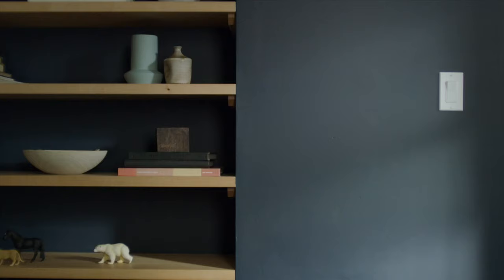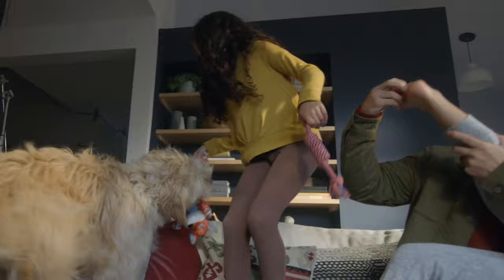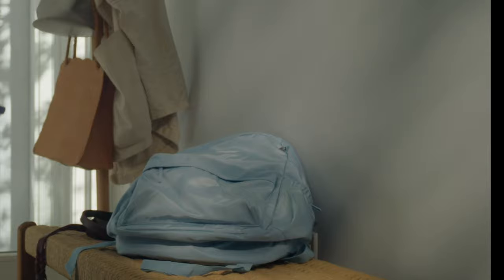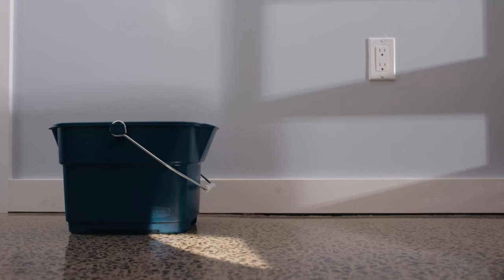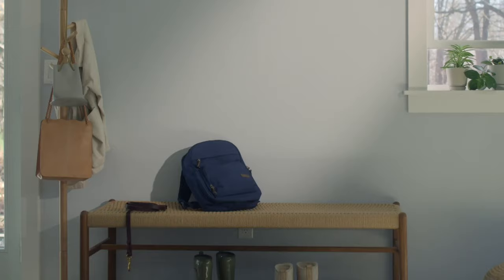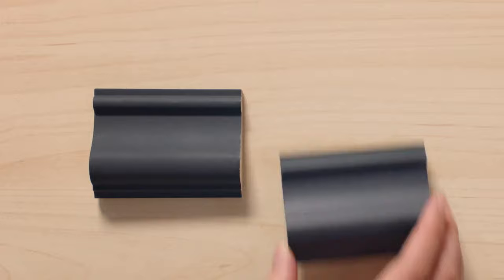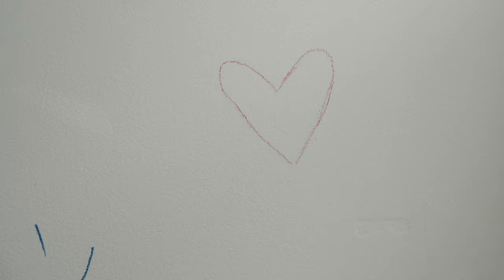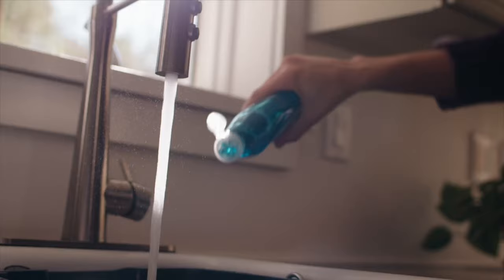How to clean painted walls in 6 Easy Steps | Benjamin Moore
Discover how to clean scuffs and stains from any latex-painted wall. Simply follow these simple steps.

 First, gather your supplies, then determine the paint sheen on your walls. Flat and matte finishes need a gentler cleaning approach than eggshell and higher sheens. Next, place towels or rags on the floors near the baseboards to catch excess water or dirt. Gently rub easier stains and scuffs with warm water and a non-abrasive sponge, or warm water and mild dish detergent. Use warm, clean water to rinse the cleaning solution as you go. For tougher stains try using an all-purpose ammonia-based cleaner or derived from plants. Finish the job drying excess moisture off with a soft, absorbent cloth.

If you paint with Regal Select Interior you’ve already got built-in defense against scuffs, spills and stains, and its durable finish easily washes clean without loss of sheen or color integrity.

 Visit your locally owned Benjamin Moore store for expert tips and guidance and any necessary painting supplies you’ll need for your home projects.